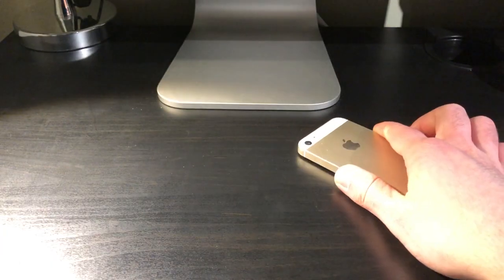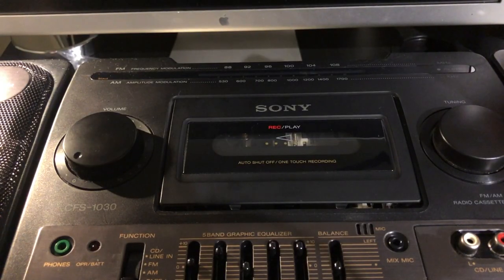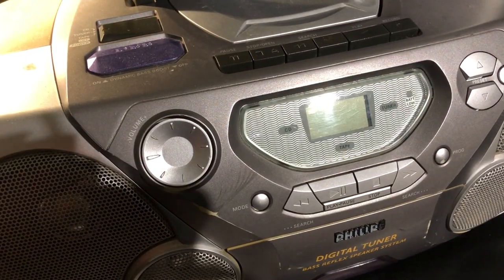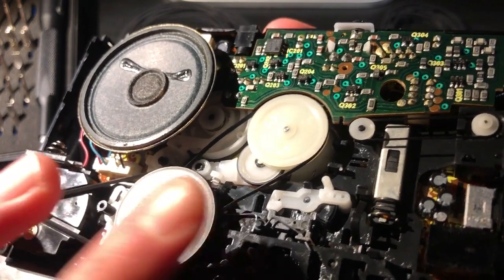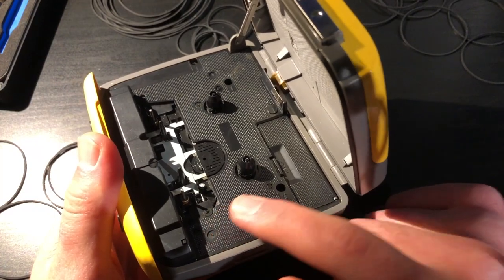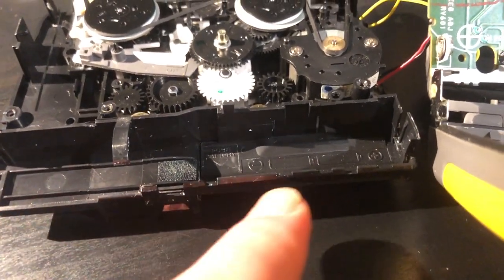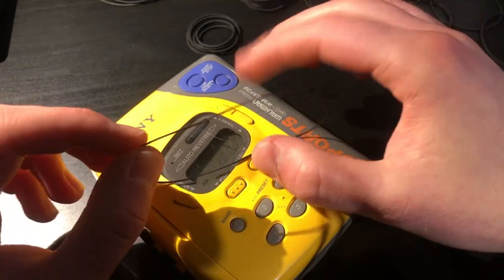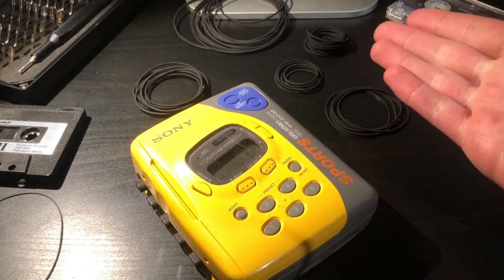Cassette Deck Belts from Amazon - How Well Do They Work?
Having a good quality belt can drastically improve performance on an older machine, so how well do these ones work?